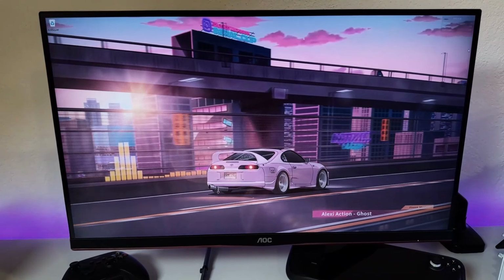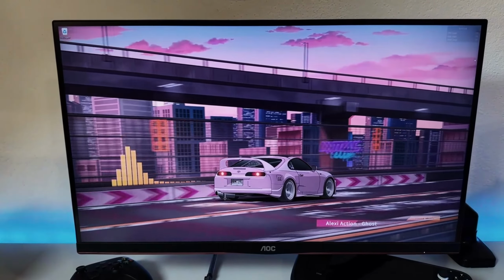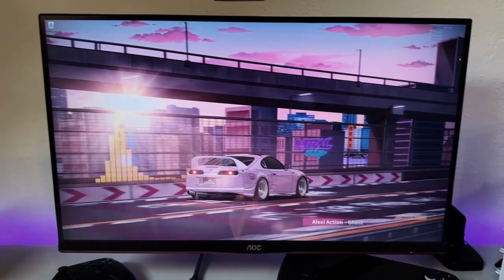1000 Subs, Thank you video and Setup tour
Hey, thank you so much for all the amazing support, i couldnt do this without any of you guys, cya in the next video!